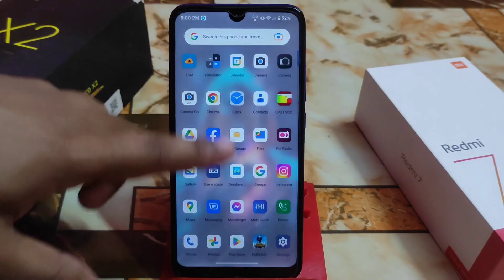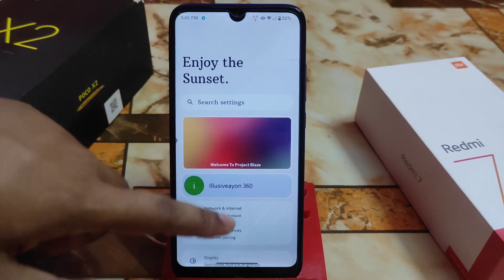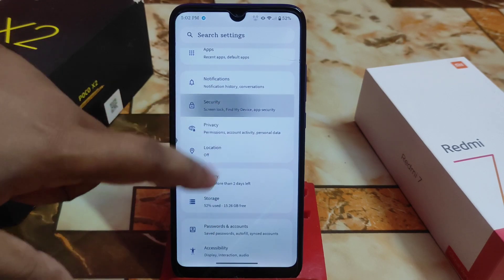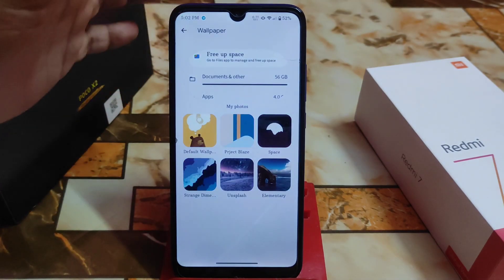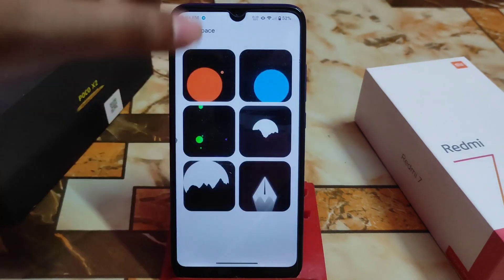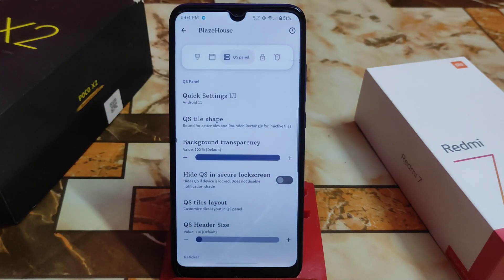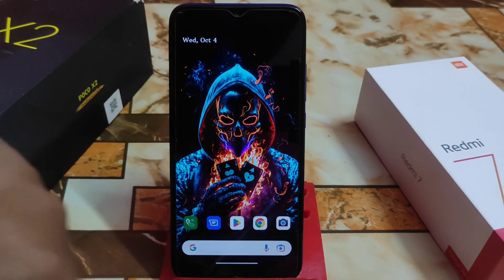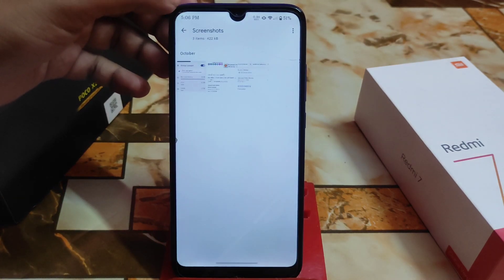Project Blaze Official 2.10 New update for Redmi 7/Y3|60FPS Gaming|Another Best Custom Rom|Review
Here is the official project blaze 2.10 custom rom for redmi 7 and redmi y3.Install project blaze on Redmi 7 and Redmi y3 onclite.Gaming rom for redmi 7.